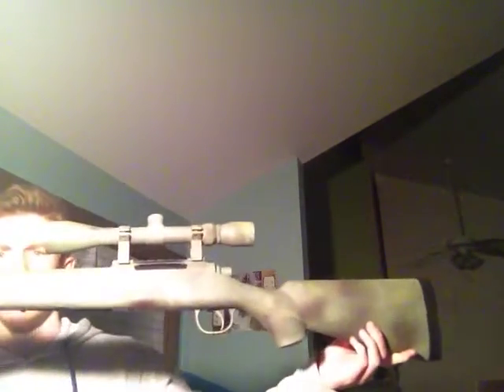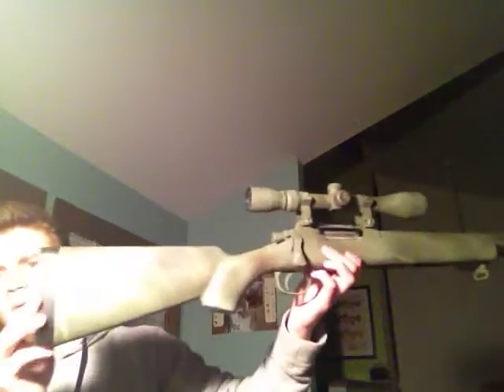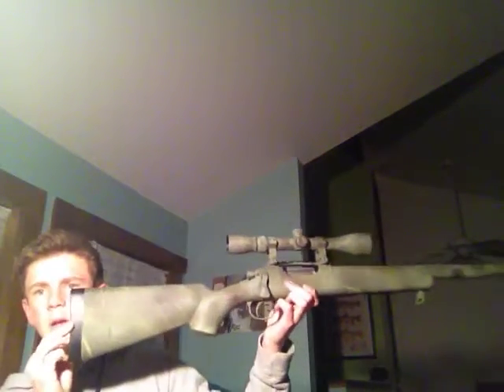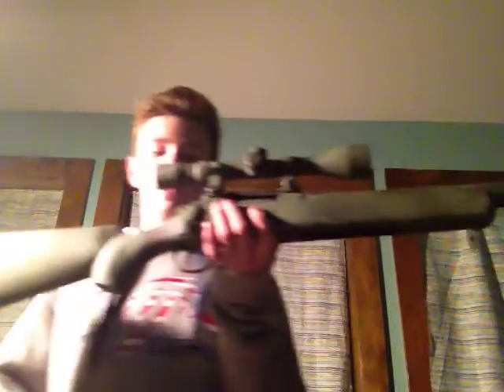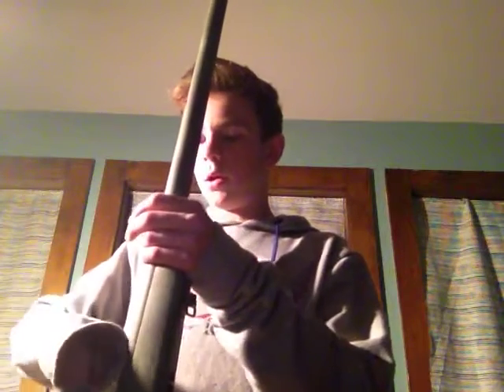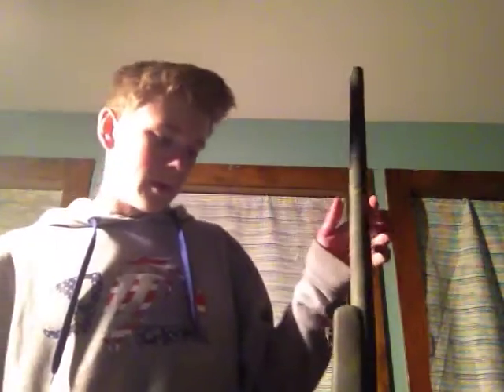Airsoft sniper(VSR 10)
new winter series!